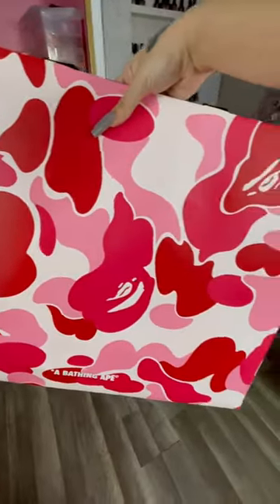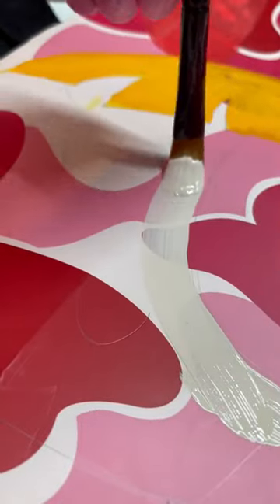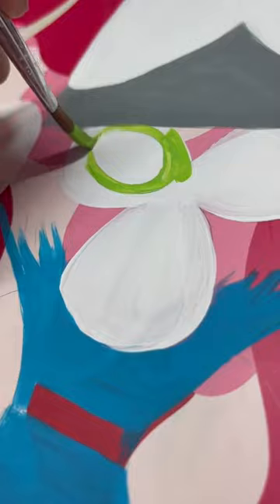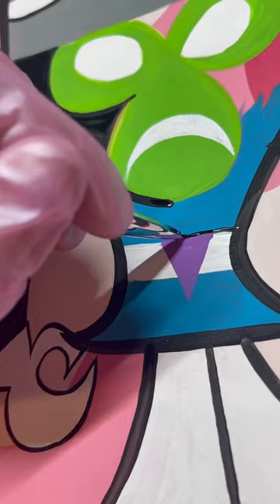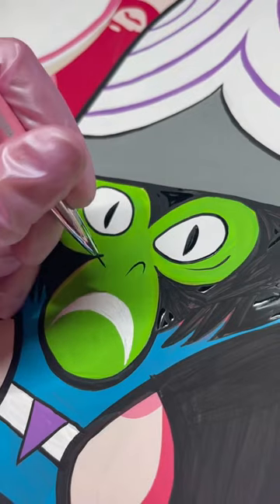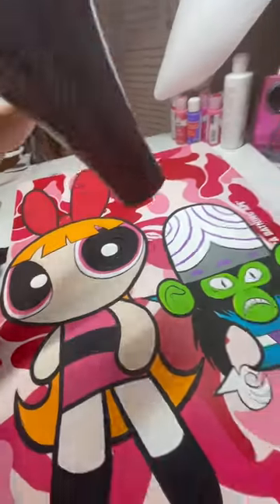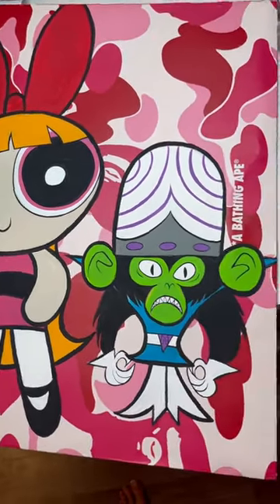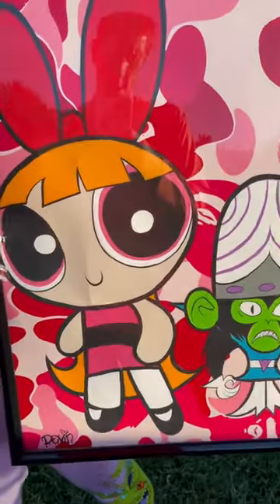Turning a designer bag into art 👟🎨 now I gotta go back to Bath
Turning a designer bag into art 👟🎨 now I gotta go back to Bathing Ape to get another bag 😝